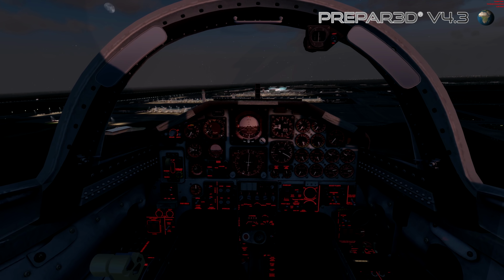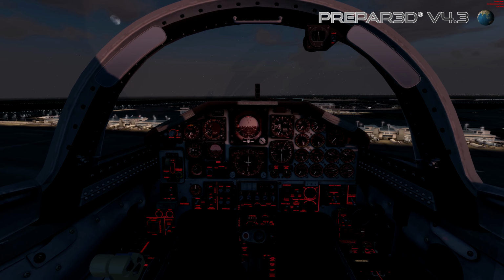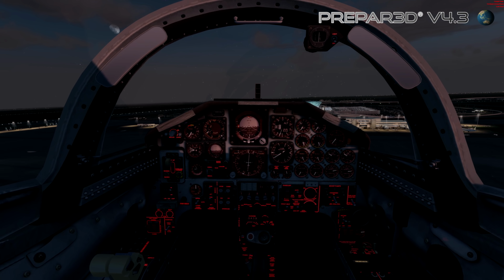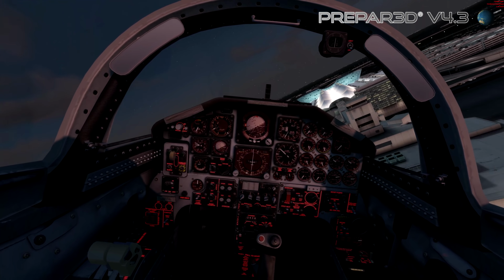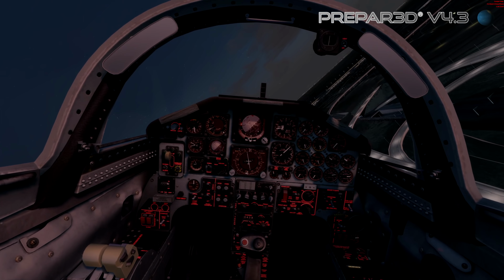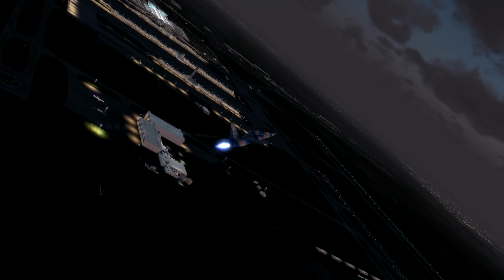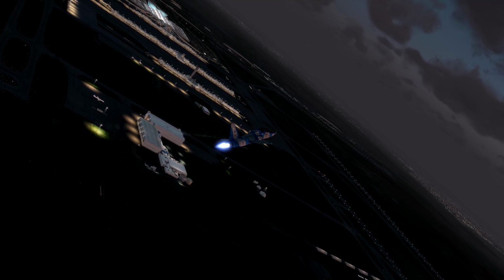Prepar3D V4.3 - Dynamic Lights performance improvements (4K)